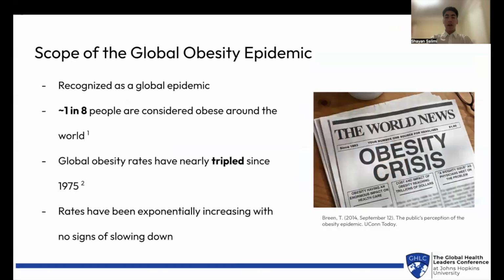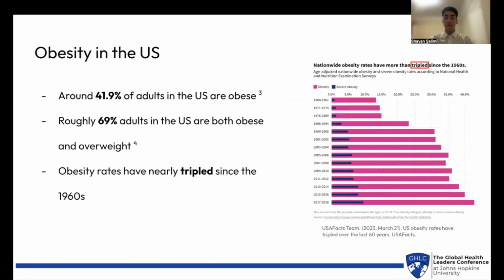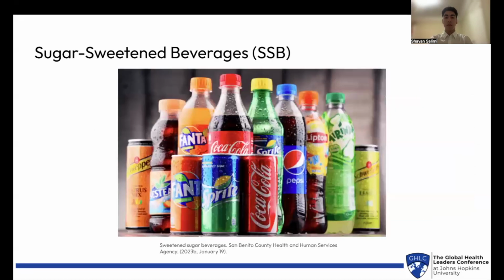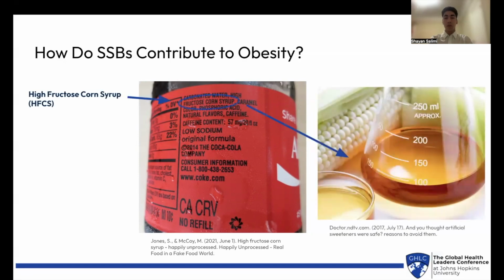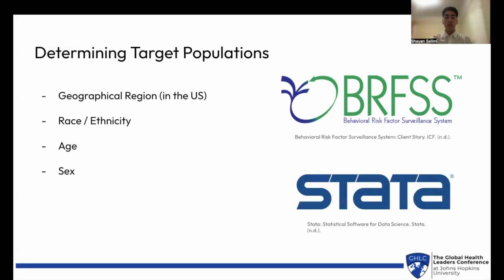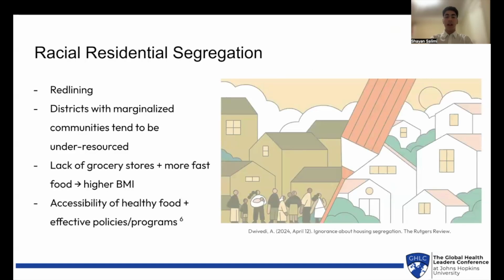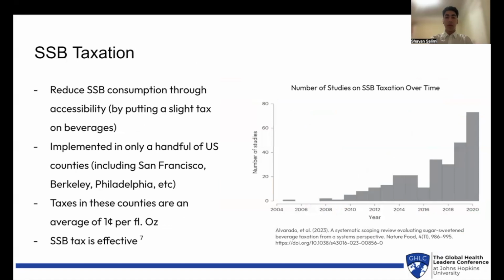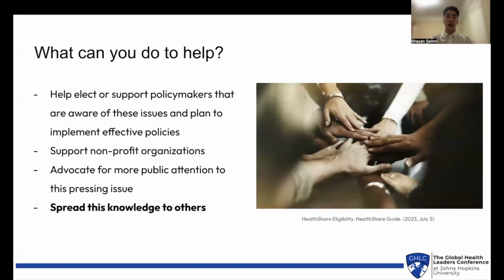Shayan Salimi presents on Sugar-Sweetened Beverages: A Salient Driver of Obesity | 2024 GHLC at JHU